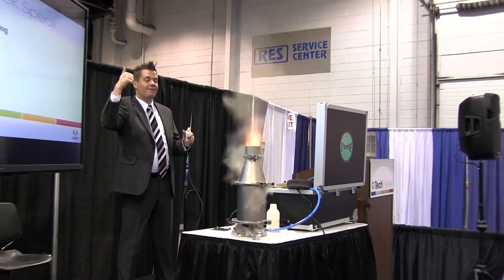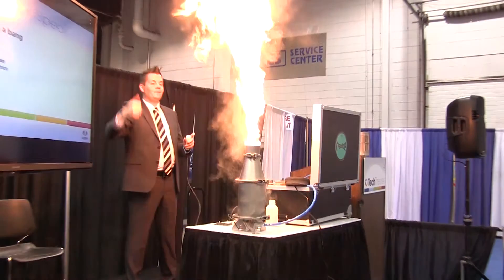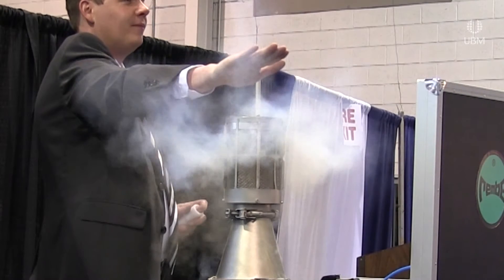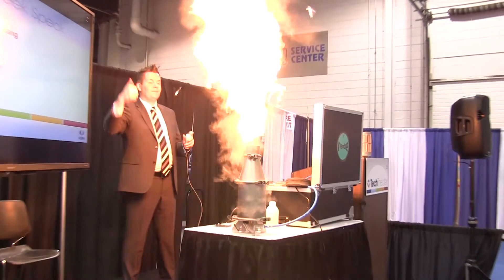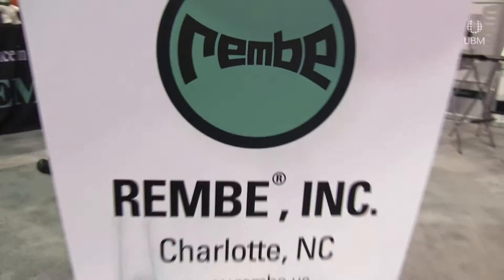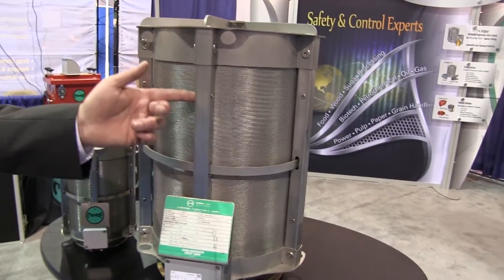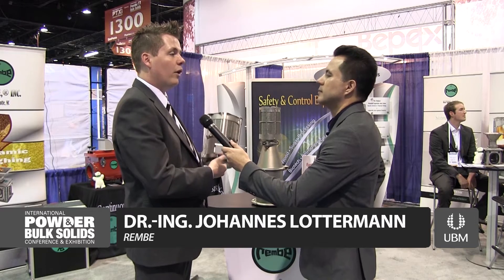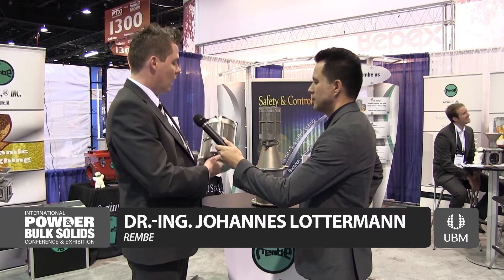International PBS 2014: Behind the Scenes Interview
This is a special behind the scenes interview with Dr.-Ing Johannes Lottermann, Head of Projects and Expansion Department, REMBE® GmbH.

Dr. Johannes talks about the technology behind the Q-Rohr-3 Flameless Venting System which he demonstrated at the Tech Theater with a live explosion!

Dr.-Ing Johannes Lottermann is Senior Consultant Explosion Protection; Head of Projects and Expansion Department, REMBE® GmbH. Johannes has spent most of his life studying, researching and developing new concepts and approaches to combustible dust explosion protection. In addition to his doctoral thesis, "Approaches to Integrated Fire and Explosion Safety...", Johannes has worked for notified bodies charged with certifying compliance with ATEX certifying requirements in Europe, governmental regulatory bodies equivalent to OSHA, standards associations equivalent to NFPA, as well as conducting risk analyses in manufacturing facilities.